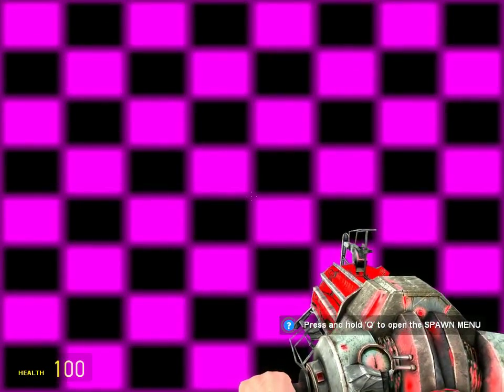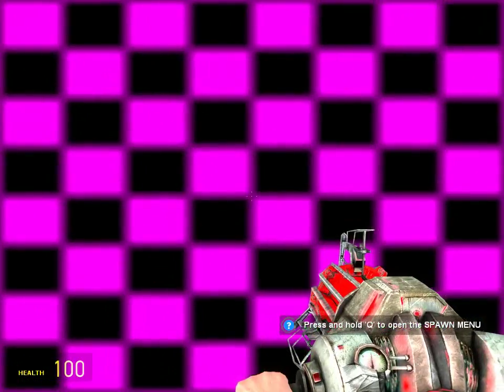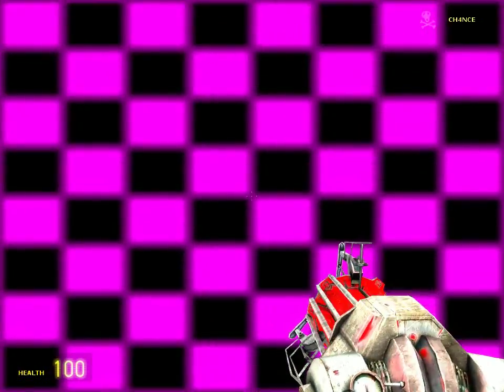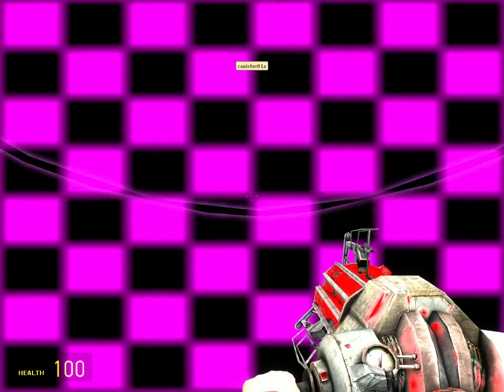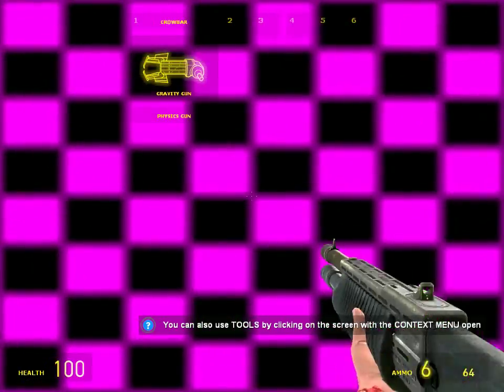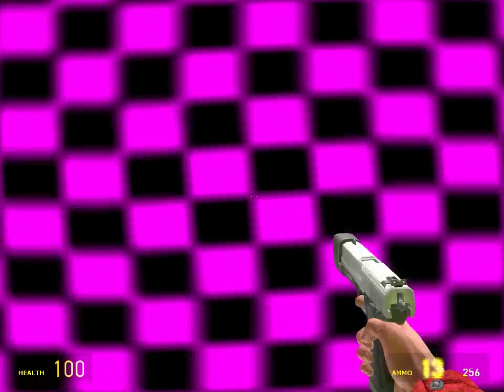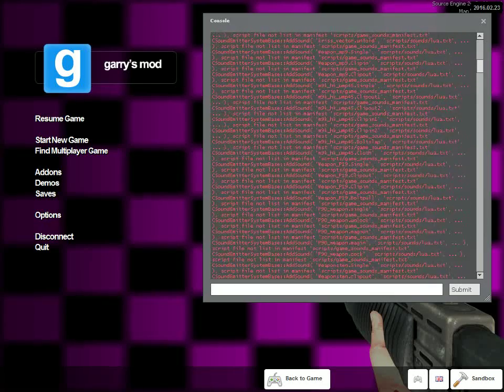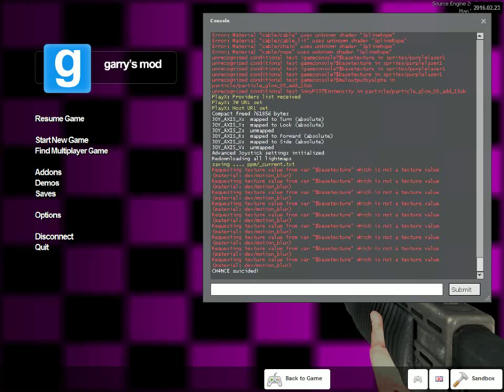HELP! MISSING TEXTURE SCREEN! Gmod (FIXED)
Everything is missing texture and I can not fix it! PLEASE HELP!